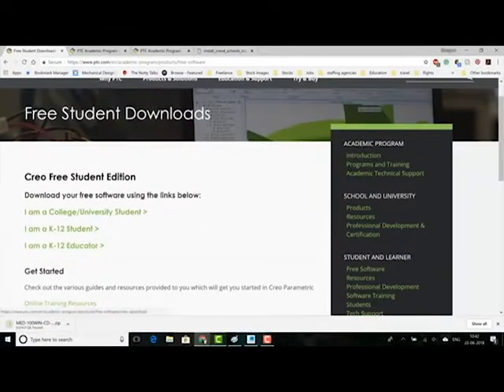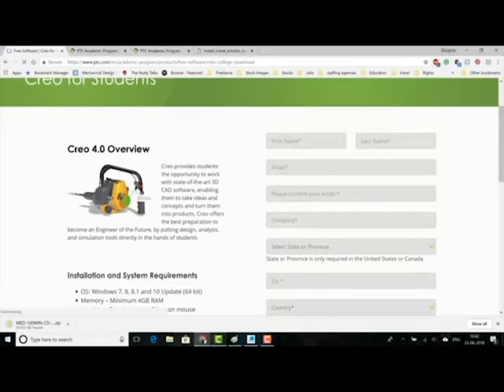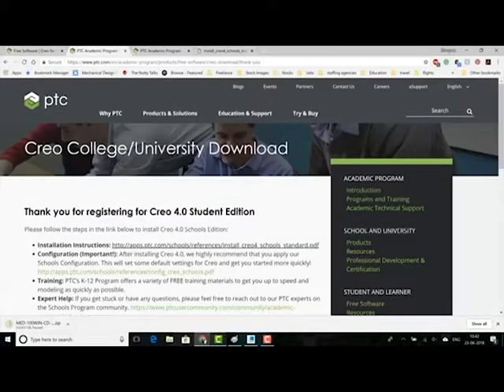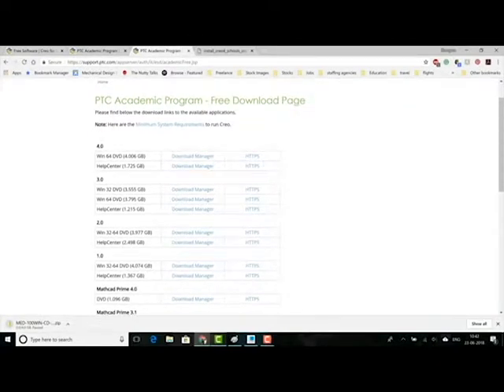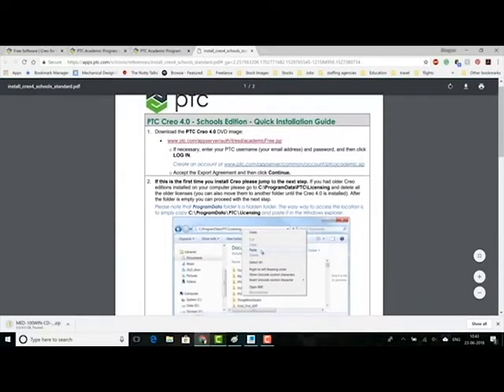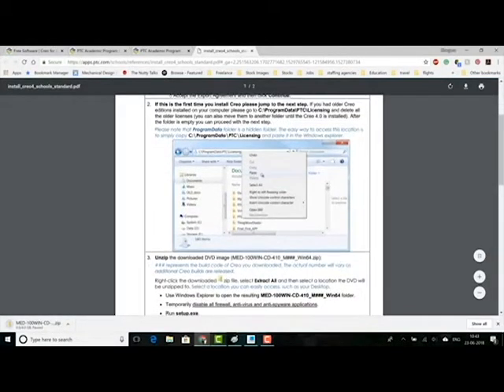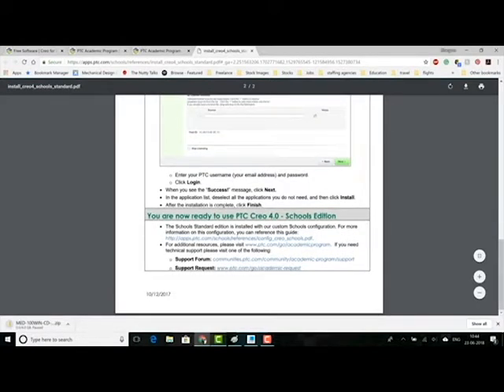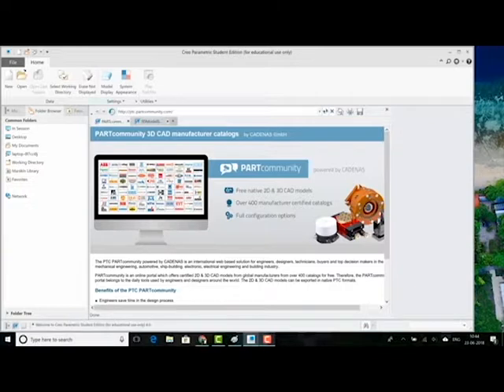Download & Install Creo 4.0/3.0/2.0/1.0 student version for free.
If you want to practice CAD modeling PTC Creo is one of the best software, it is used by many big companies like Caterpillar.
In this video, I will explain how to download the free student version of Creo. Use it to build your portfolio or practice for an interview.